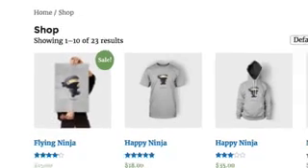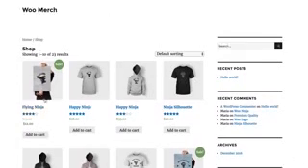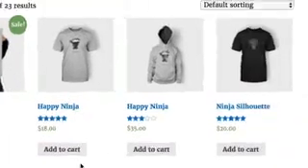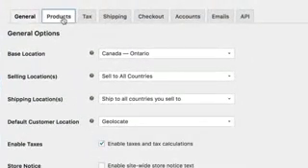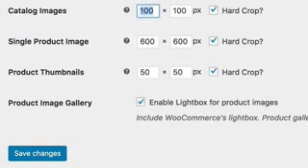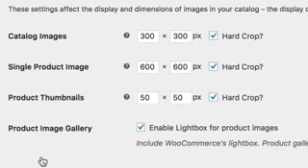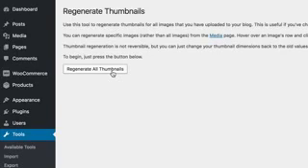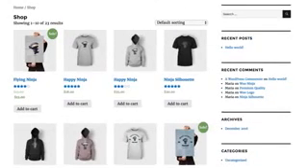Fixing Blurry Product Images in WooCommerce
Fixing Blurry Product Images in WooCommerce after Fixs issue